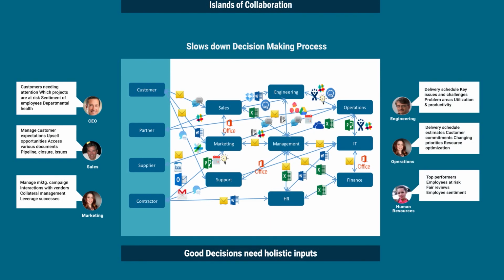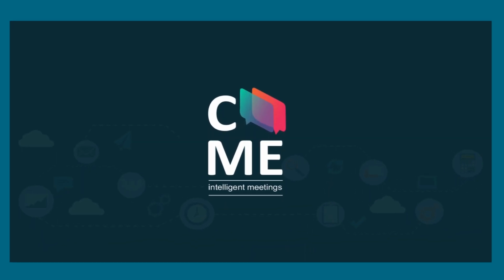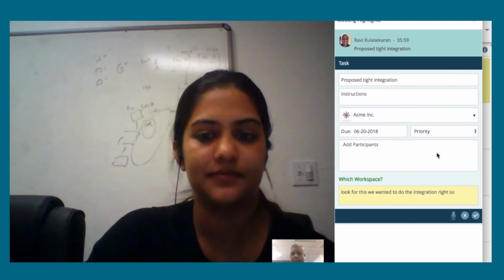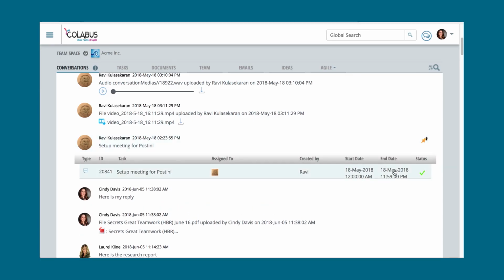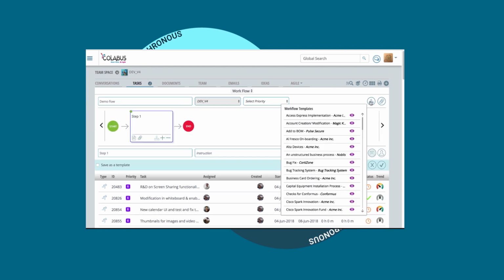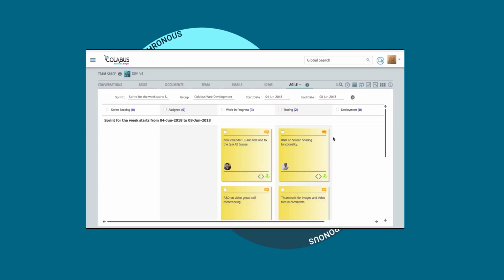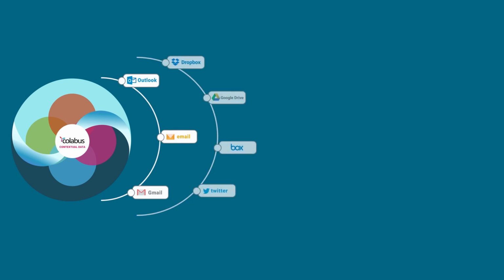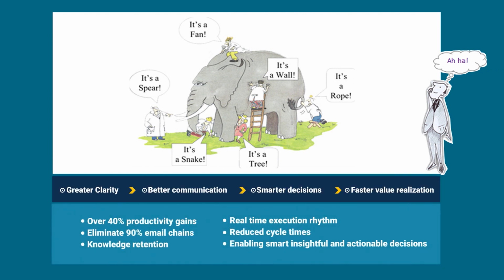All New Colabus With AI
Colabus brings all the team to work together seamlessly, even from external systems through our integrations. Colabus Voice Assistant lets you interact with the system in a natural conversational mode. Colabus lets you unlock the potential in all of your collaboration data with various dashboard and reports as well as AI based analytics and recommendations. The powerful deep search feature will enable to get to your desired data quickly.